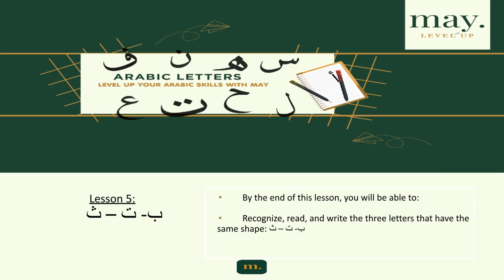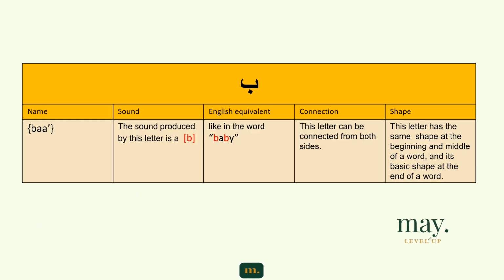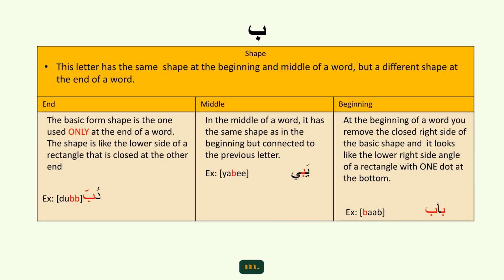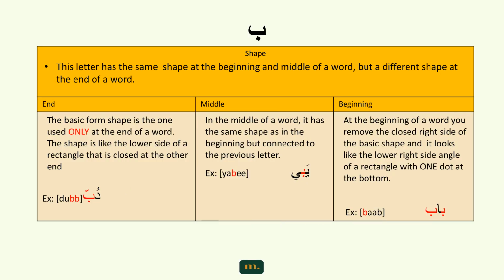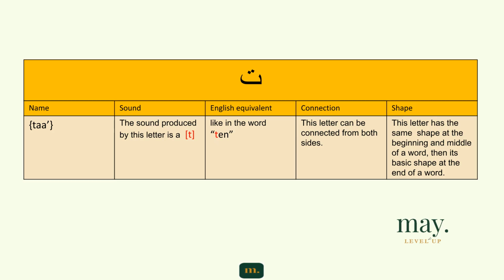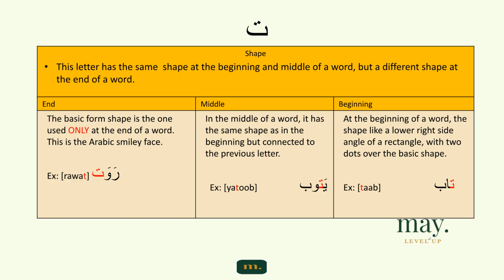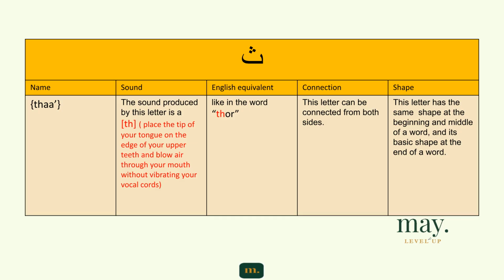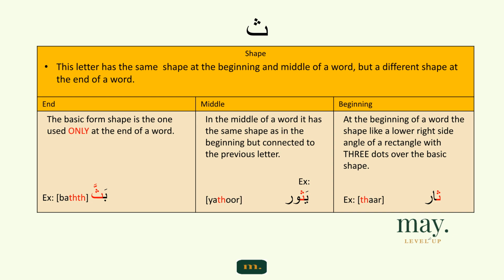LevelUPwith may. Arabic course - Lesson 5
Arabic letters videos for absolute beginners. In this lesson, you'll learn about the three Smiley face sisters of the Arabic language ب - ت – ث. Perfect for beginners starting Arabic from zero.
you will find for every lesson: 🗺️ the complete Arabic Letters course roadmap 📹 the full video lesson, free

Go further with the full course: 12 lessons, 11 practice worksheets with answer keys, a complete workbook, and a 12 week study plan.